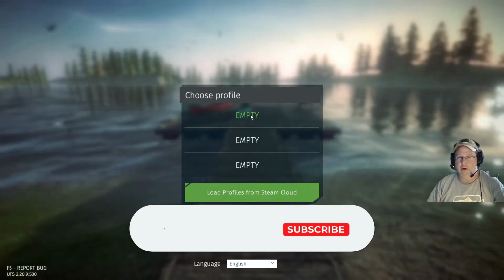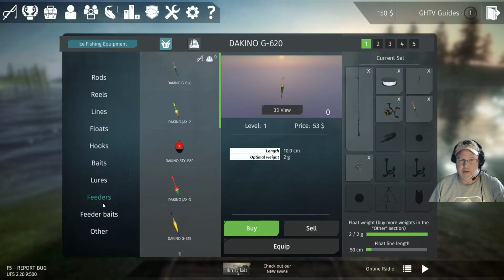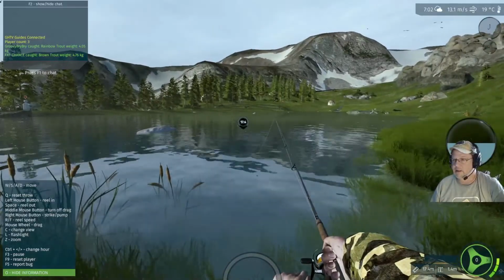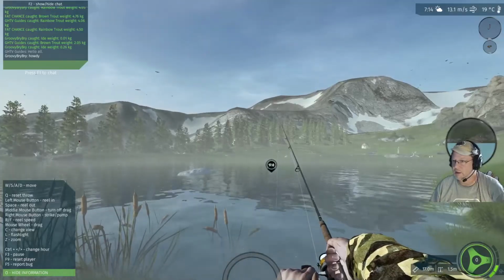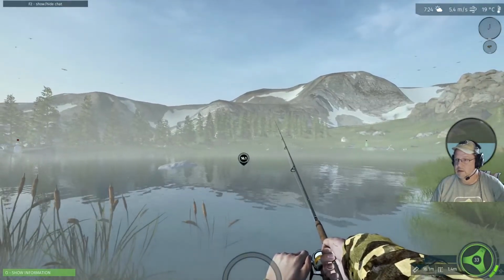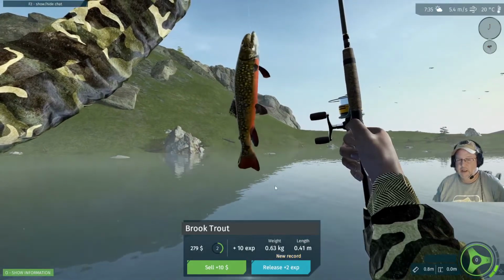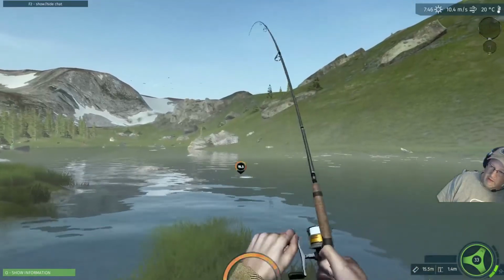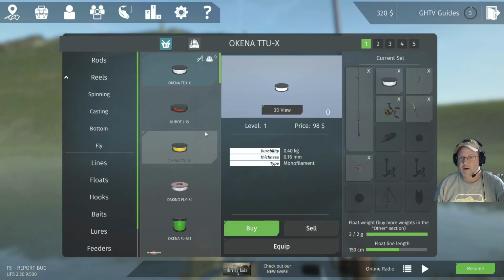Ultimate Fishing Simulator | How To Get Started | Beginners Series - 2022 | Part 1 | Betty Lake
In the brand-new series the complete Ultimate Fishing Simulator beginners guide we head to Betty Lake to start our epic journey to catching every single species in Ultimate Fishing Simulator. This guide will show what gear to buy, where to fish, and while showing pan fish locations and money fish for beginners. As we work towards our goal, we will also for the first time be participating in competitions, and I will be sharing my setups along the way as we treat this account as our new main! Find out the locations to catching all the species at Betty Lake.

Monday - 7PM-9:30PM PST
Wednesday - 7PM-9:30PM PST
Friday - 7PM-9:30PM PST

*Support Links:*

*Other Links*